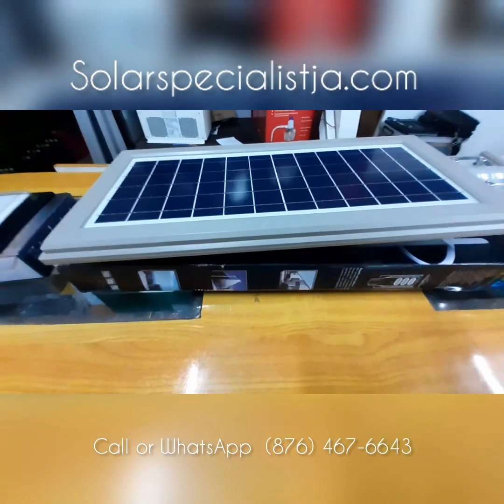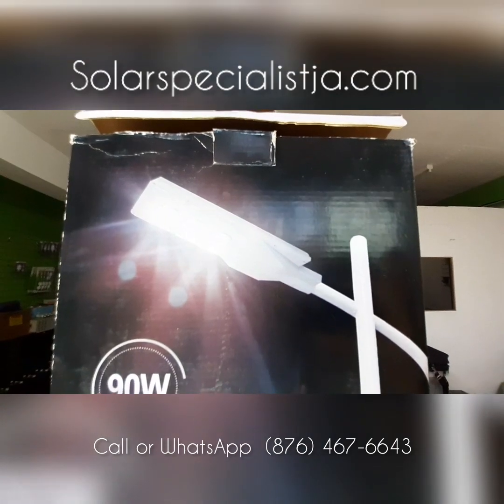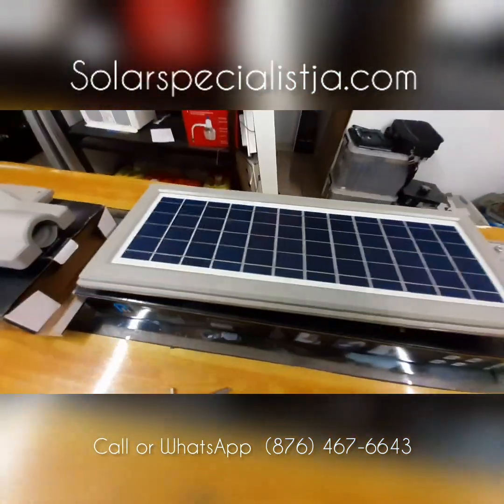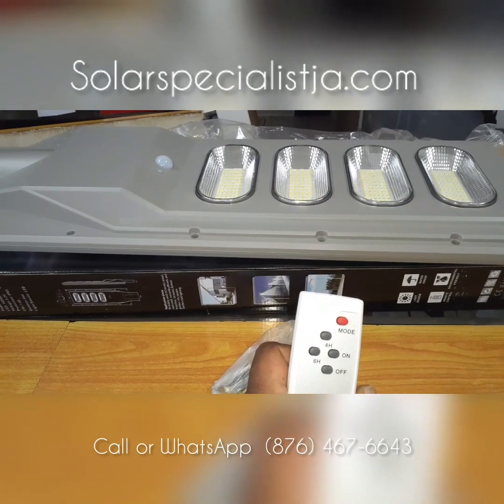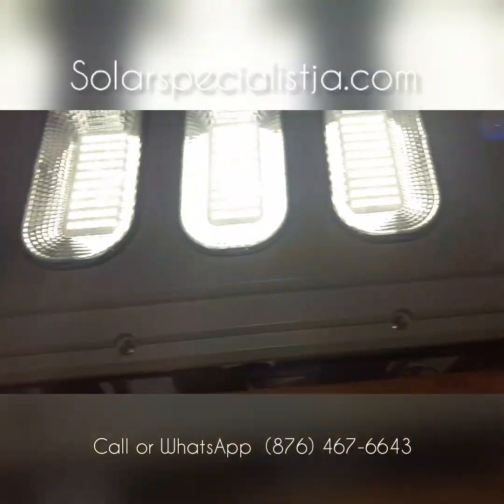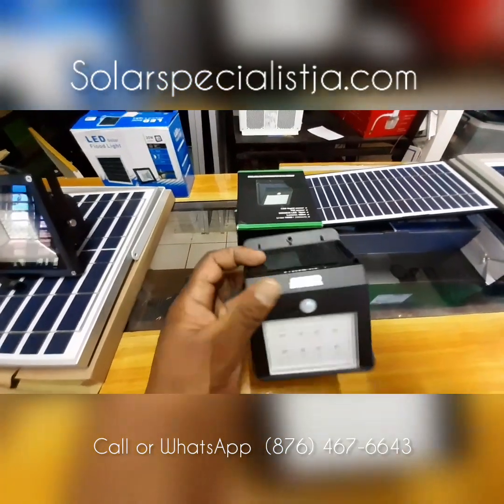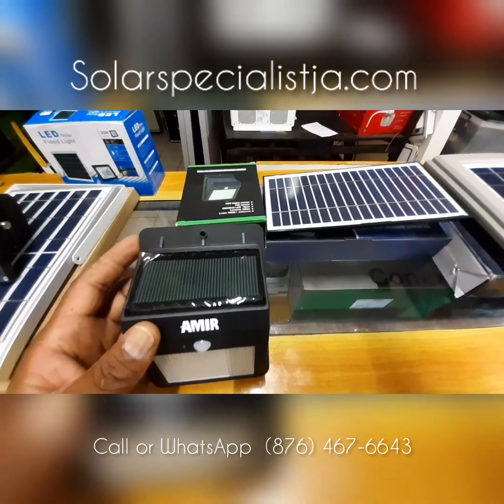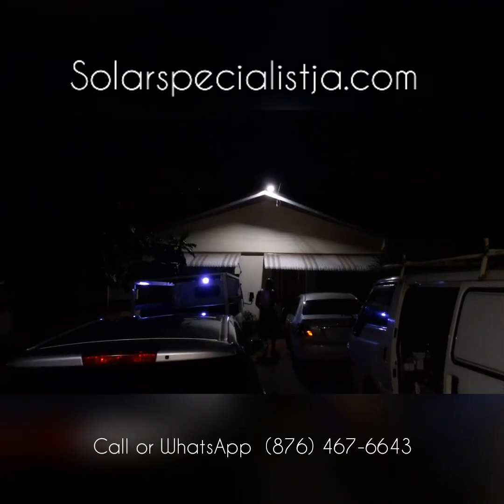Solar Street Lights bright up Jamaican homes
Solar street lights bright up jamaica with Fantastic solar powered LED Street Lights in Jamaica that are easy to mount & cheap to own. These amazing lights are very durable and bright